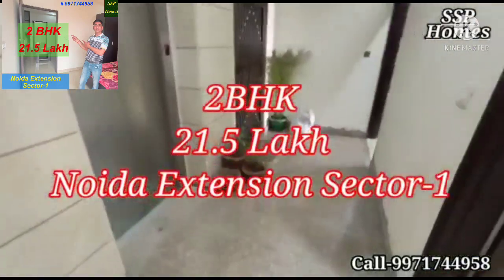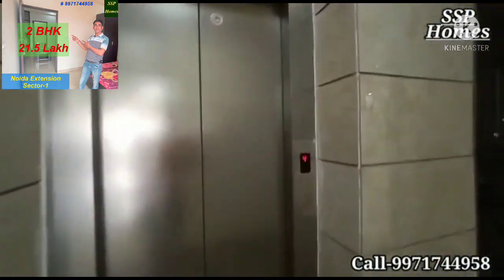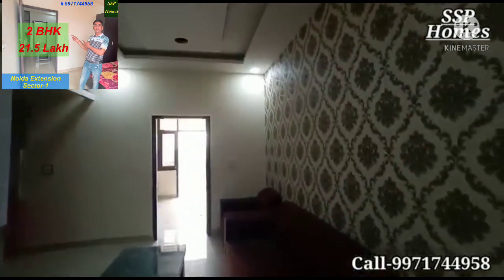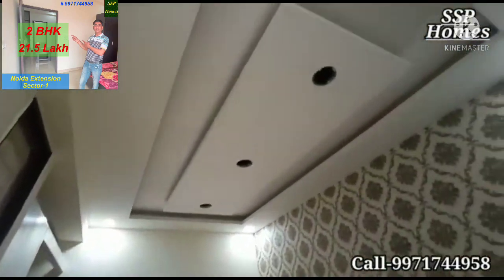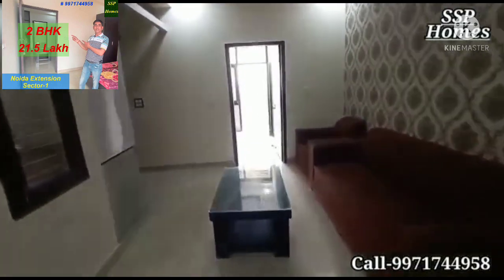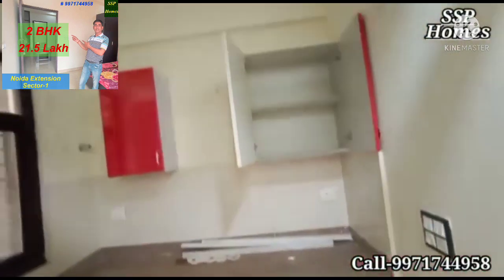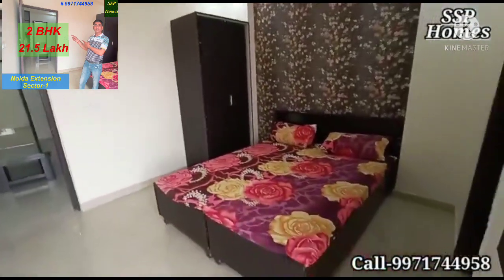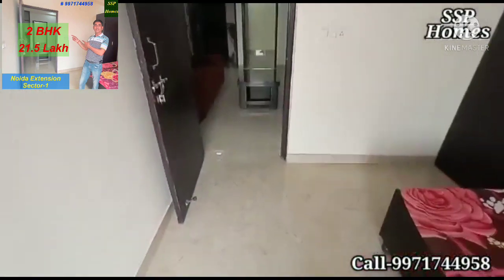CHEAPEST FLATS| 80% लोन मात्र 3 लाख में Flat आपका|नोएडा में सस्ते से सस्ते FLATS, MUST WATCH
Hi ,
Thankyou
If you looking for 2 BHK Premium flat under 21 lakhs in noida this video is for you.

Asking- Price Negotiable
 👉Note- For visit Call Before a Day .

Facilities.
1- Pay only 20% rest on loan and home loan easily available up to 80 %..
2- Located in noida extension.
3- Covered Parking available.
5- School,ATM,Hospital,local market,malls with in 1-2 KM.
6- Surrounded by greenery.
7- Each unit having sunlight and fresh air available.
09-Ready to move flats
10-Round the clock security with intercom facility
11-Fire protection System.
12-Famous malls, Schools,Hotels,Institutions,Hospitals with in the Vicinity

Low budget flats in Delhi, Gurugram, Noida.

Kindly do mention my channel name and you watch my video on youtube when you call on below numbers.

L I K E | S H A R E| C O M M E N T

Images credit- All images are used with the owner permission on this video. so please call before any copyright.

𝘾𝙖𝙡𝙡 𝙛𝙤𝙧 𝙢𝙤𝙧𝙚 𝙞𝙣𝙛𝙤 🤳 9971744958
Or

𝙍𝙚𝙜𝙖𝙧𝙙𝙨- *_SANJAY PREMI_*
*_YOUTUBE - SSP HOMES_*
𝙊𝙁𝙁𝙄𝘾𝙀
𝙁𝙊𝙍𝙏𝙐𝙉𝙀 𝙍𝙀𝘼𝙇𝙀𝙎𝙏𝘼𝙏𝙀
𝙎𝙀𝘾 39, 𝙂𝙐𝙍𝙐𝙂𝙍𝘼𝙈

OFFICE LOCATION 👇👇👇
RE/MAX Fortune Real Estate